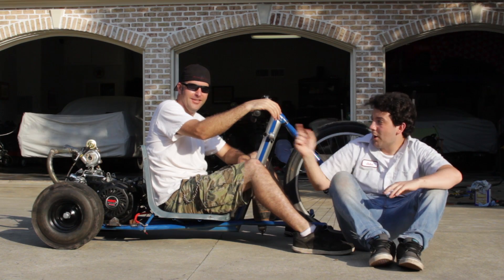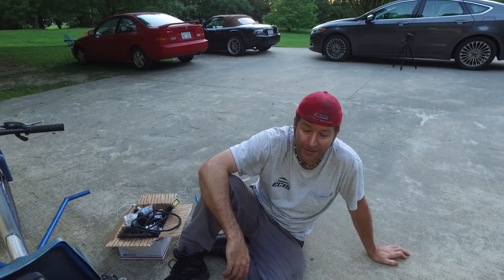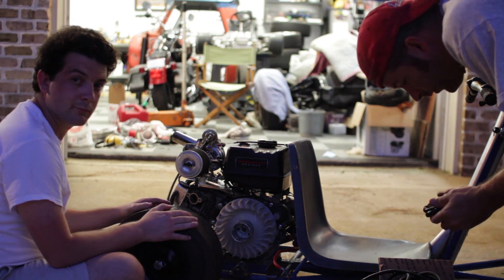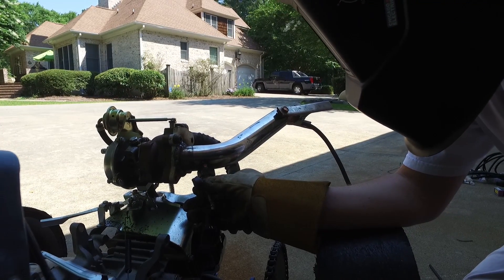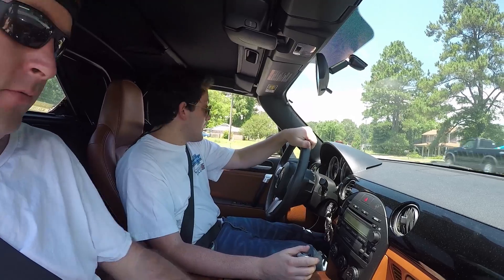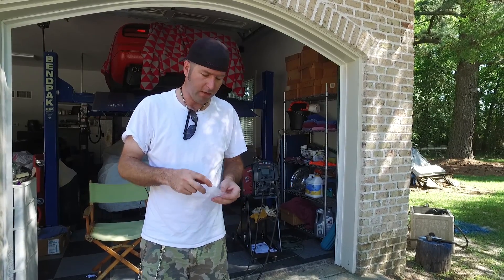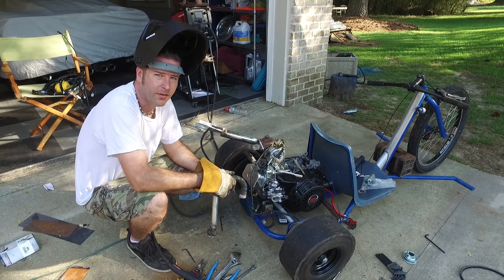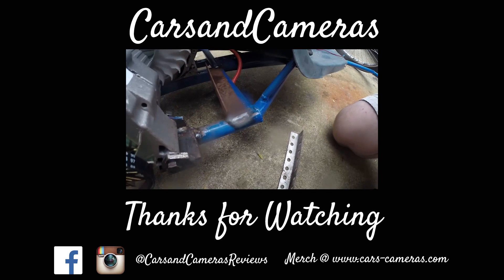Turbo Drift Trike EFI Install Pt. 1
Part 1 of EFI (electronic fuel injection) on our turbocharged 420cc Predator drift trike. We install the hall (crank position) sensor, O2 sensor, throttle, throttle body, and more. We're getting close to completion!

Follow CarsandCameras on Instagram @CarsandCamerasReviews The following video features activities performed in controlled environments by knowledgeable persons.  DO NOT attempt to duplicate, re-create, or perform the same or similar activities at home, as personal injury or property damage may result.  CARS AND CAMERAS, the persons shown in this video and ANY CONTRIBUTOR, ARE NOT LIABLE FOR ANY such injury or damage.